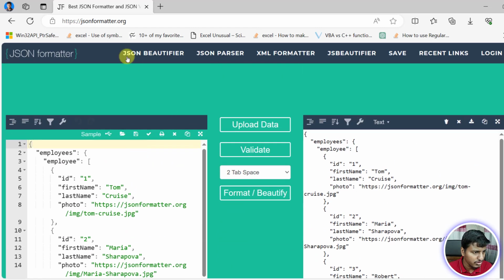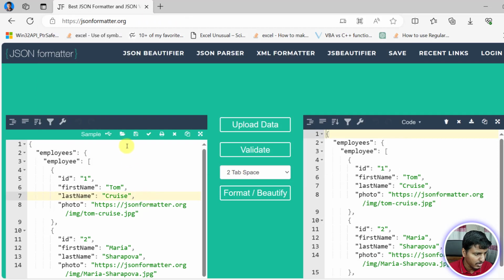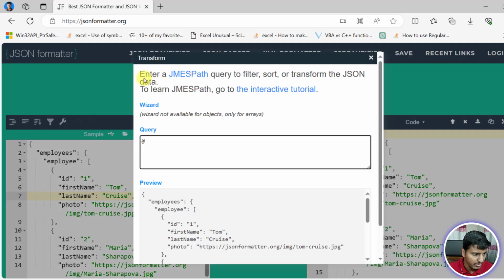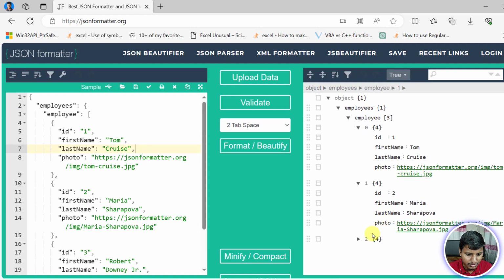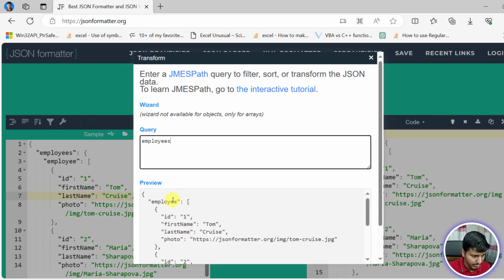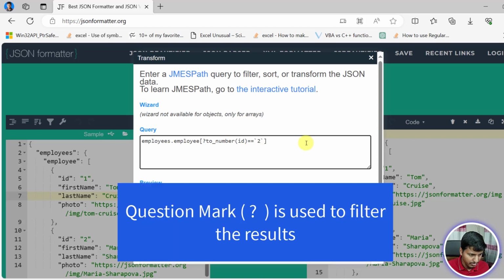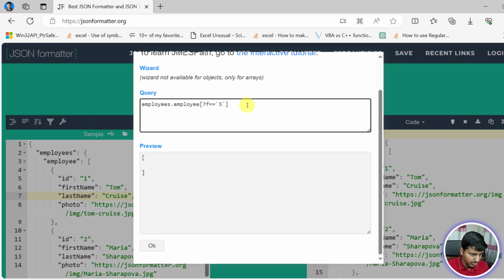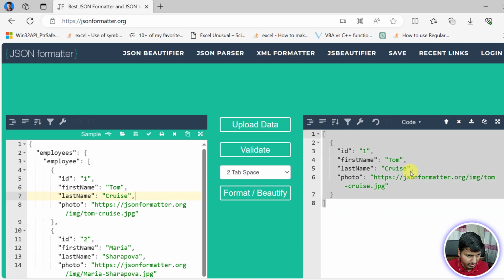Filter JSON Conditionally Using This Easy Technique